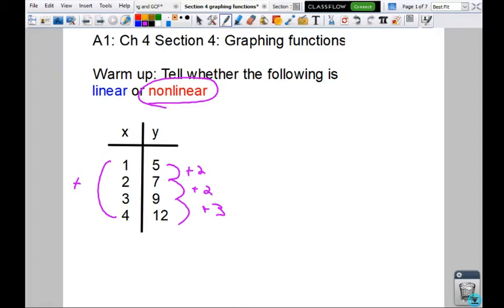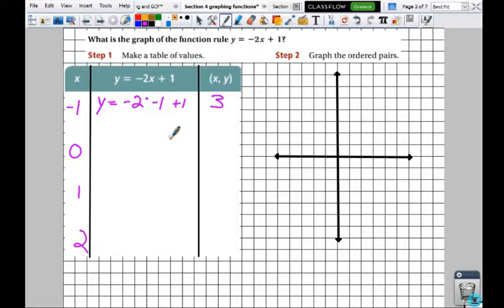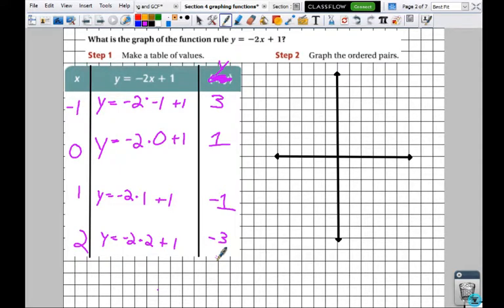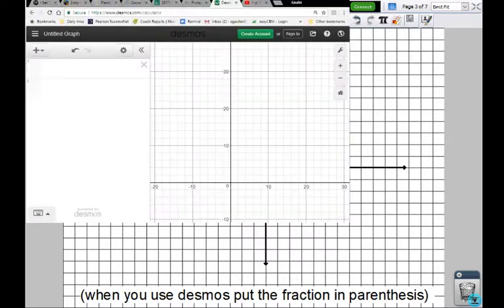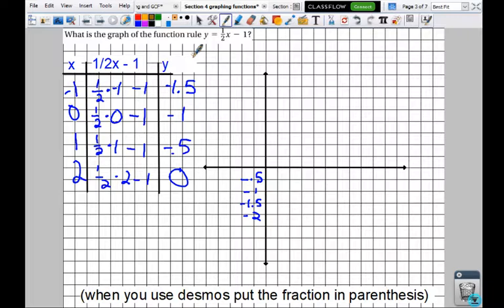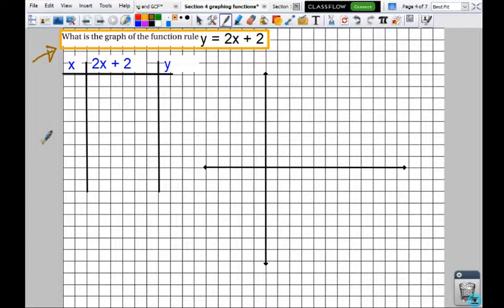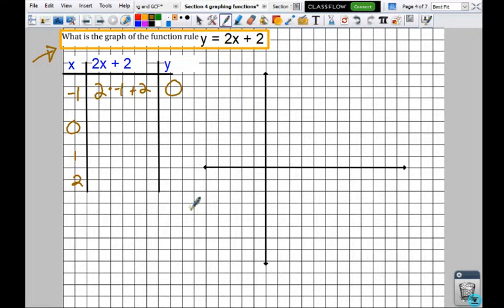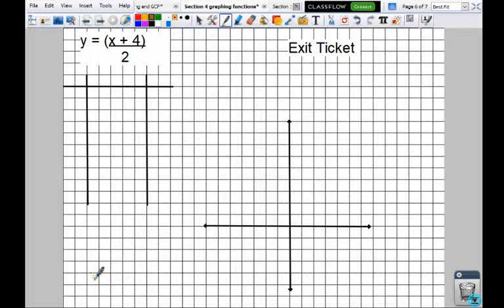Algebra 1 Chapter 4 Section 4